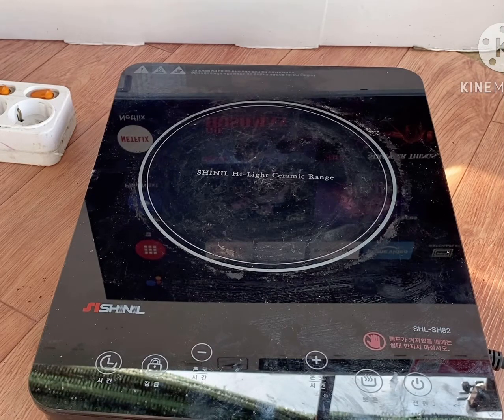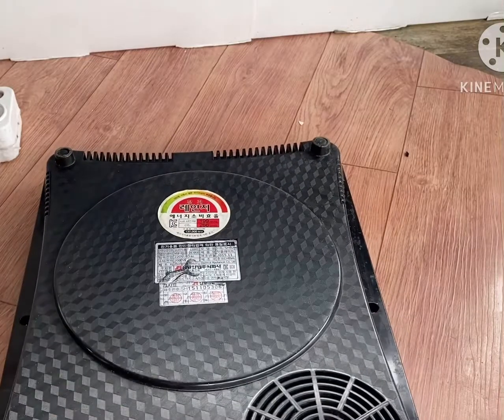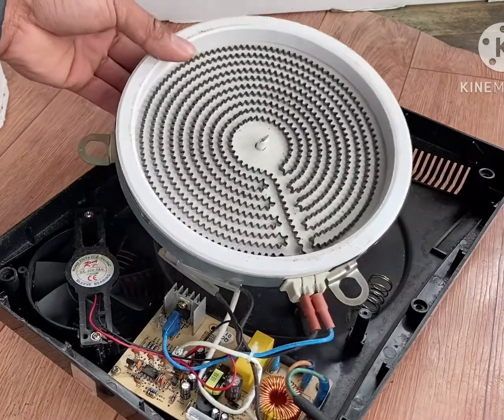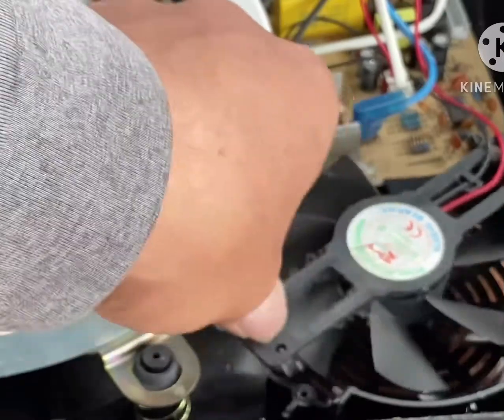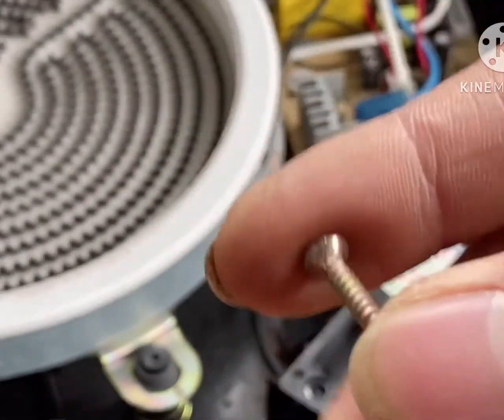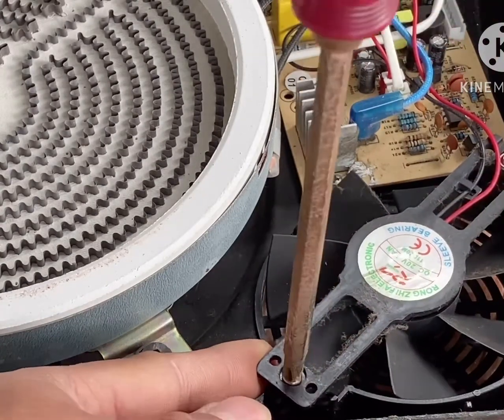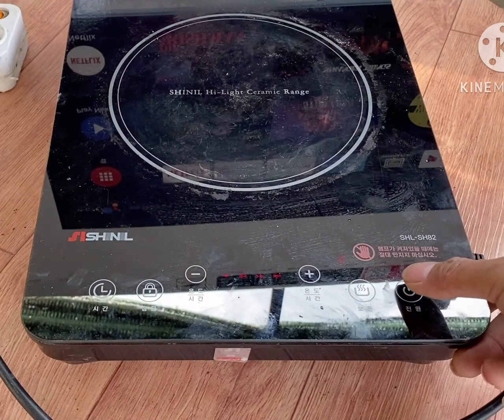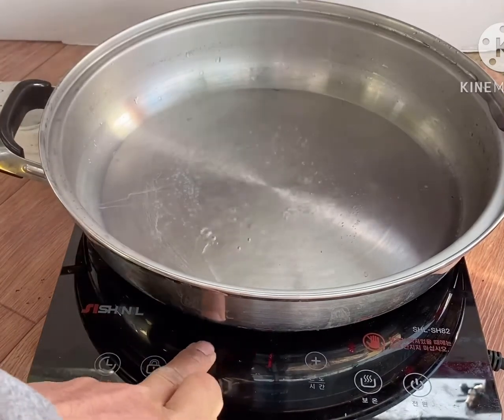How to repair a broken ceramic heating stove